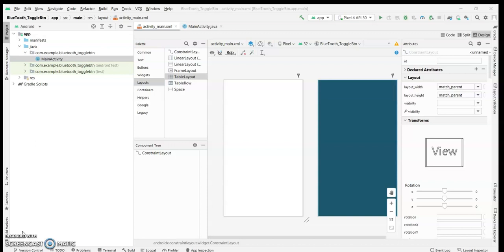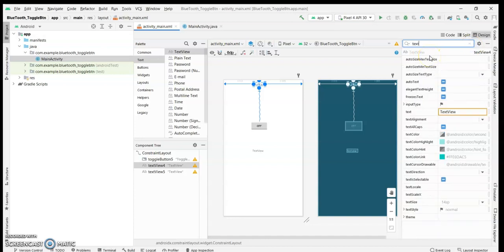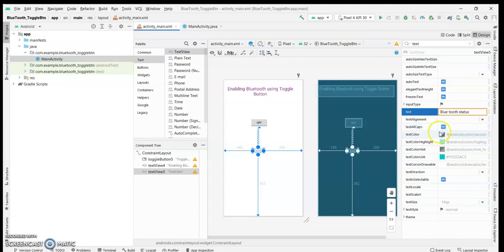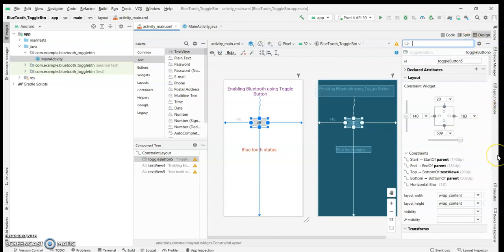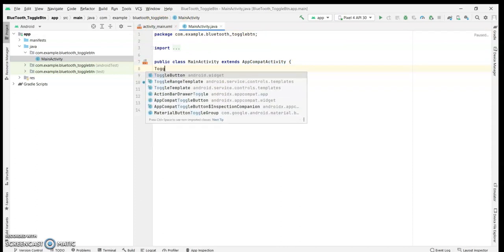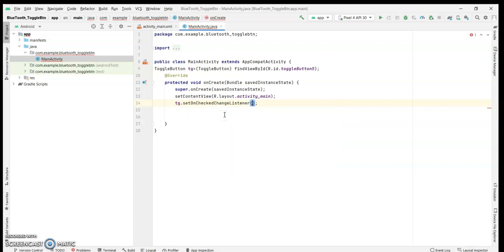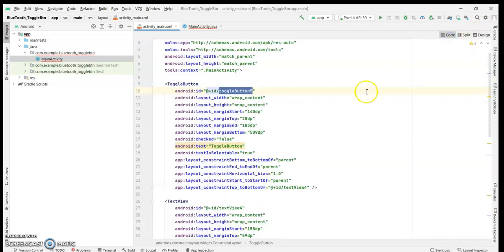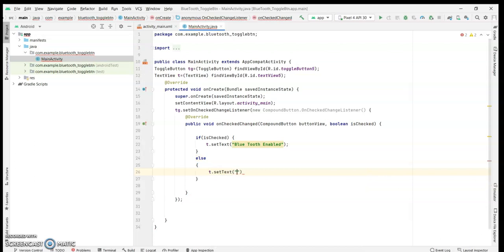Toggle button for Bluetooth using android studio